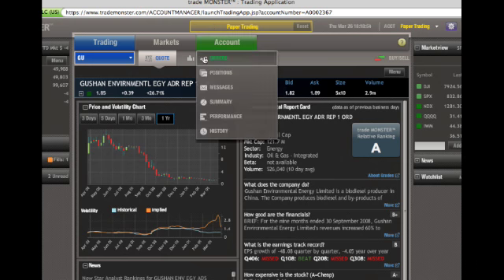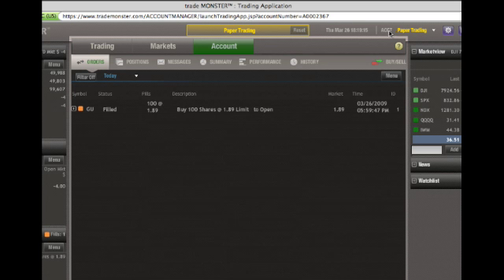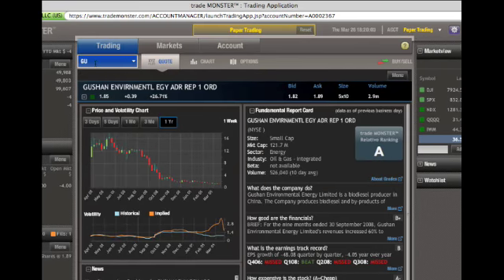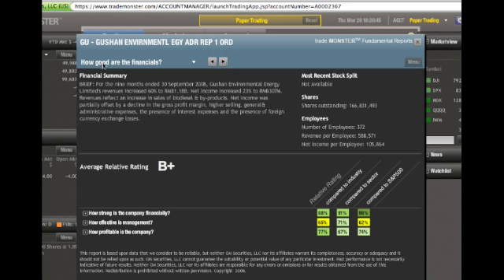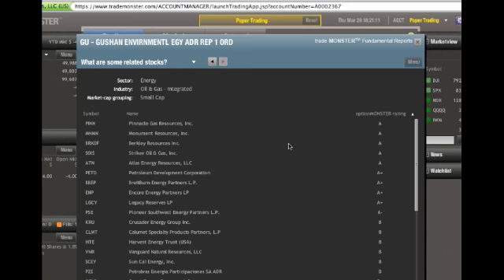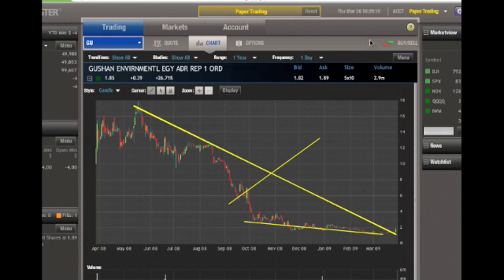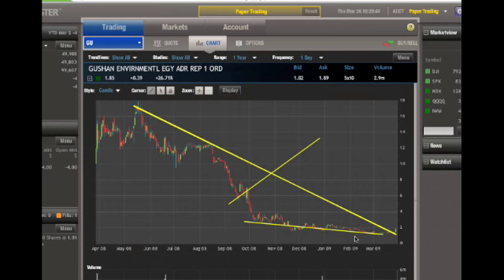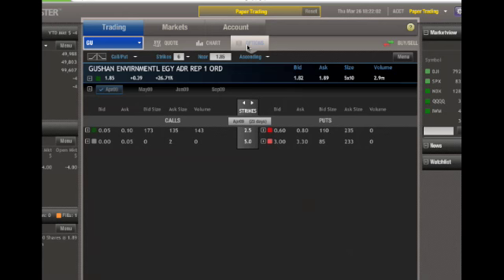TradeMonster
A quick run through on how to use TradeMonster's Paper Trading system, which allows you to practice your trading while not risking any real money.